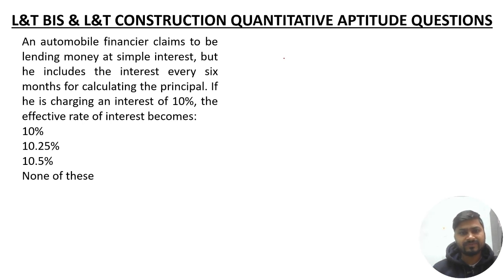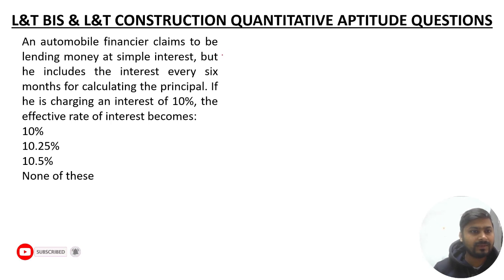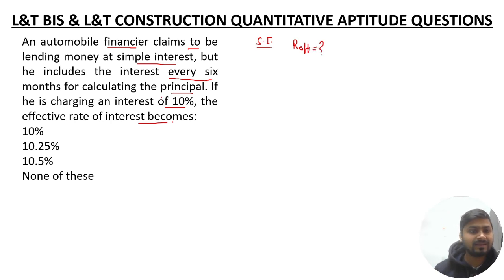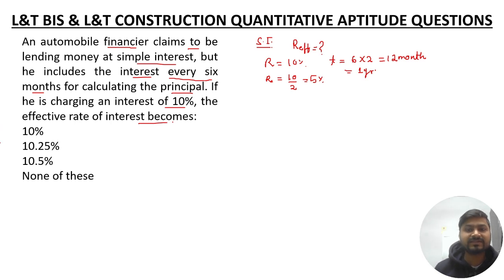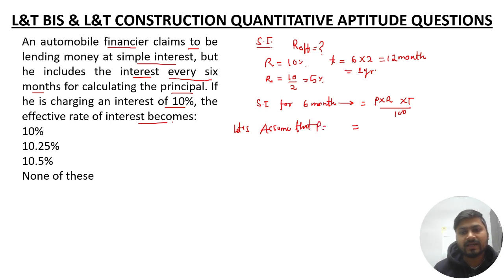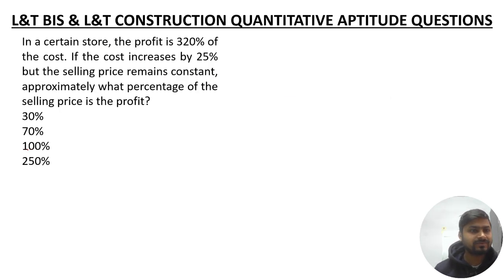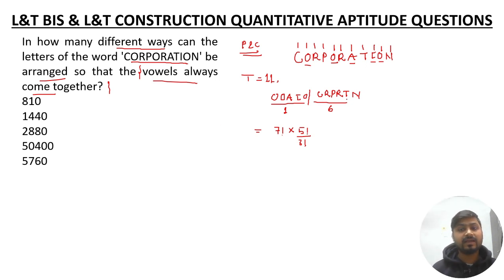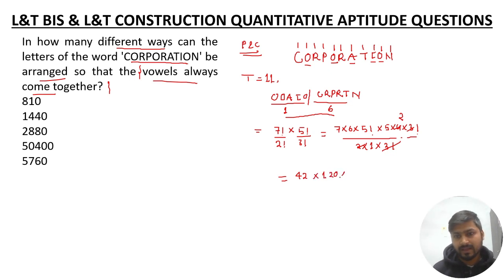L&T BIS and L&T Construction quantitative aptitude questions|| Quantitative aptitude By Ashish Verma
L&T BIS and L&T Construction quantitative aptitude questions. This type of questions are frequently asked so don't miss and watch the complete video.
Hope you enjoy watching the content.
Note: For any queries follow me on given handles. Specially connect on telegram.